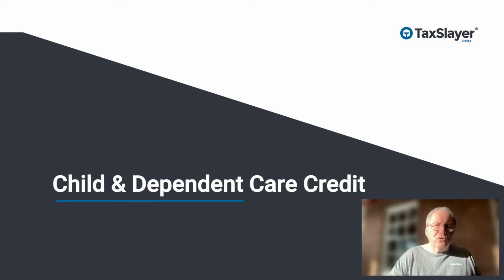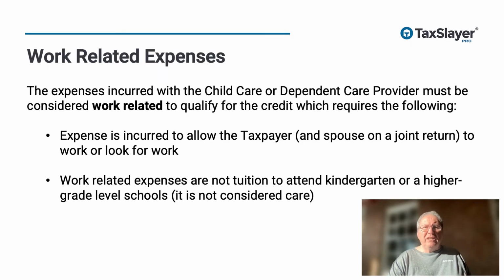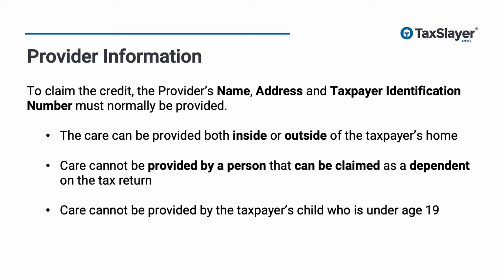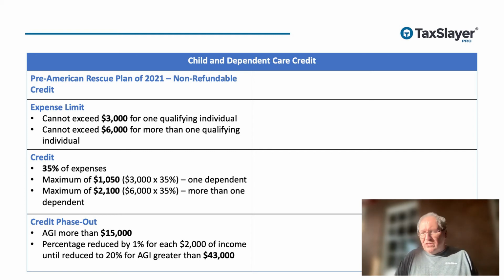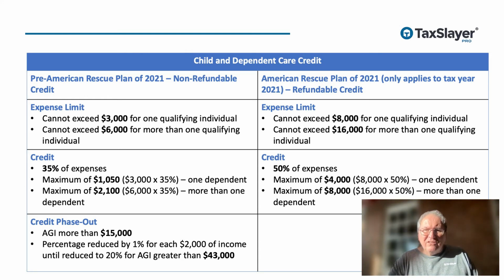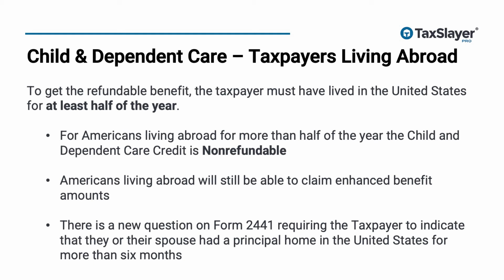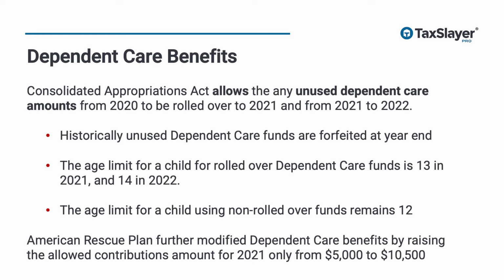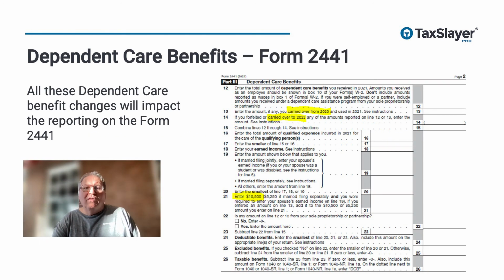2021 Tax Law Changes Part 5: Child & Dependent Care Credit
In this section of our 2021 Tax Law Changes series we will dig deeper into the Child & Dependent Care Credit, look at basic requirements, & changes for the 2021 tax season. To learn about other changes going on during the 2021 tax season watch our 2021 Tax Law Changes series by TaxSlayer Pro.
Chapters 00:00
00:26 | Who Can Be a Qualifying Person?
00:55 | Earned Income
01:21 | Work Related Expenses
02:16 | Provider Information
02:53 | What's Changed
06:20 | Child & Dependent Care - Taxpayers Living Abroad
07:47 | Dependent Care Benefits

At TaxSlayer Pro, it is our mission to be your partner and help you grow your tax prep business.